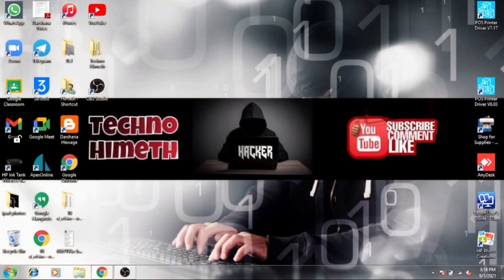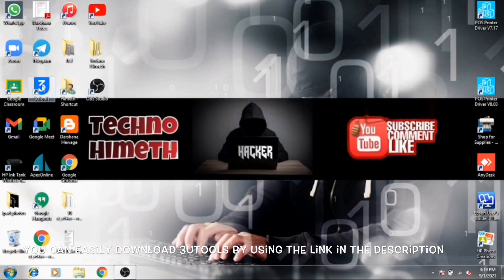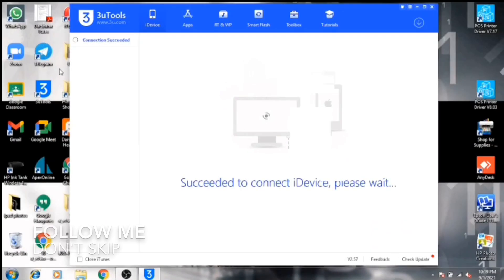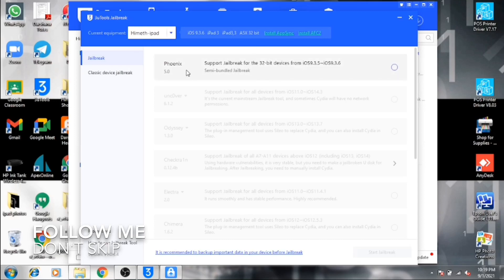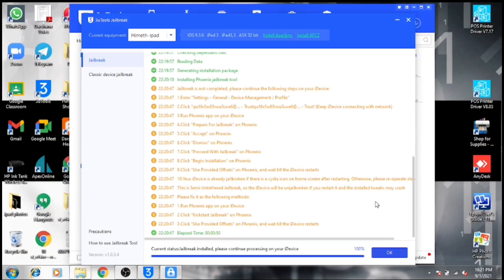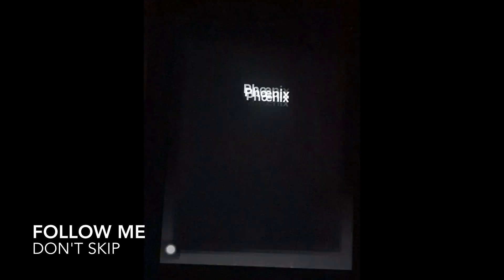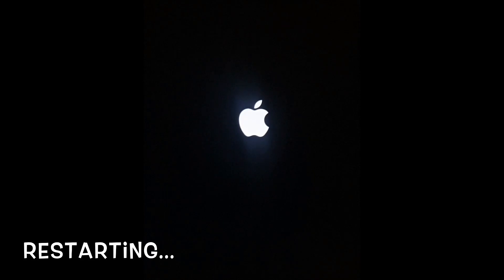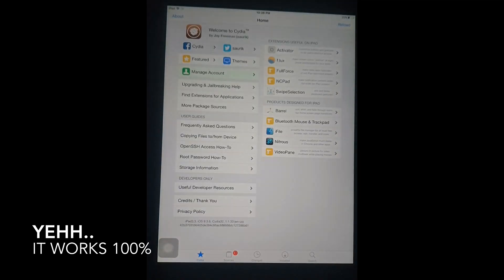How to install Cydia & Phoenix Jailbreak on iOS 9.3.5/9.3.6 3uTools | iPhone4S/iPad2,3/iPadMini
Techno Himeth

In this video you will learn how to install Cydia & Phoenix Jailbreak on iOS 9.3.5/9.3.6
iPhone4S/iPad2/iPad3/iPadMini supported

If You face any issue please let me know in Comment Section
                                                  OR